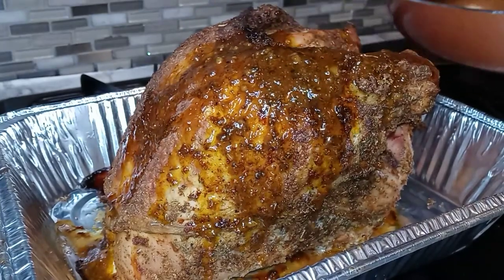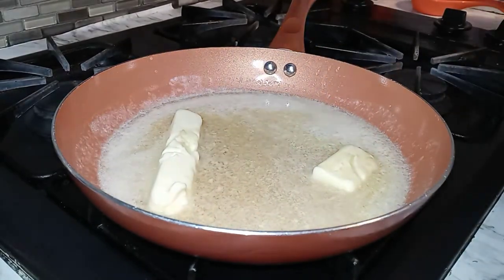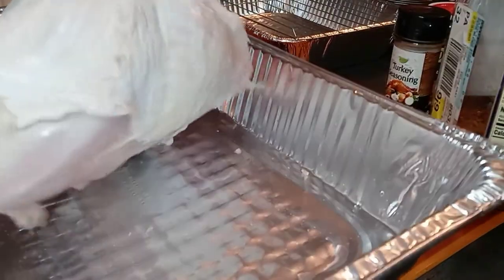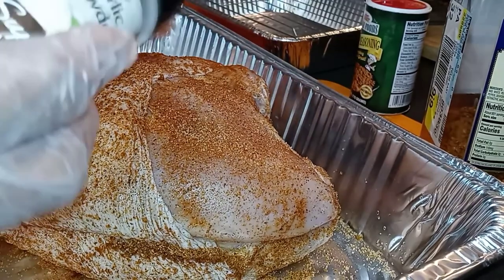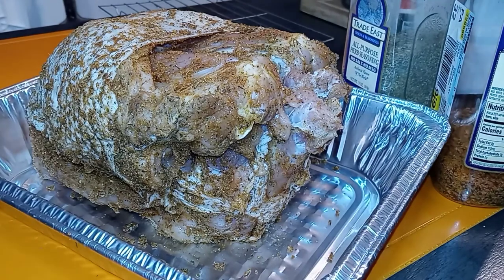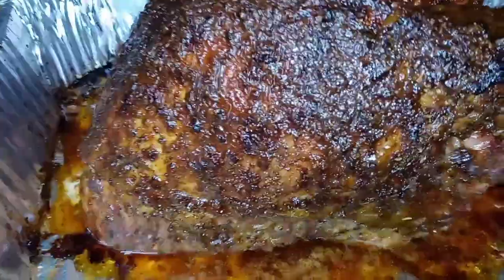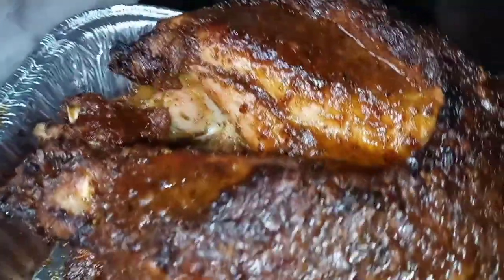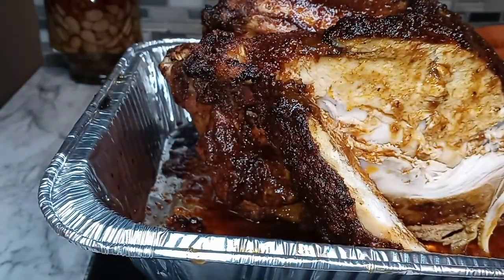ASIAN CAJUN BUTTER ROASTED TURKEY BREAST 👩🏾‍🍳💜